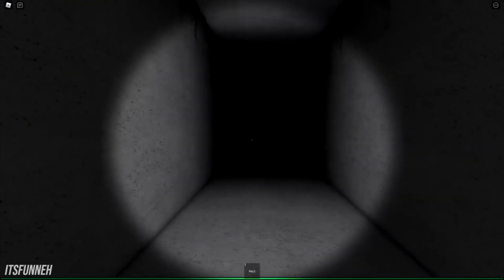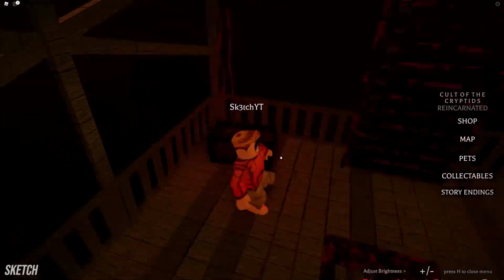10 Upcoming Roblox Horror games in 2021 (New Roblox Horror games multiplayer)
10 Upcoming Roblox Horror games in 2021 (New Roblox Horror games multiplayer) or scary games on roblox, shows the Upcoming Roblox Horror games in 2021 (New Roblox Horror games multiplayer). If you love roblox games and love roblox horror games this is the video for you. These are the Upcoming Roblox Horror games in 2021 (New Roblox Horror games multiplayer). Let me know if you have more roblox horror games.

These were the 10 Upcoming Roblox Horror games in 2021 (New Roblox Horror games multiplayer) !!